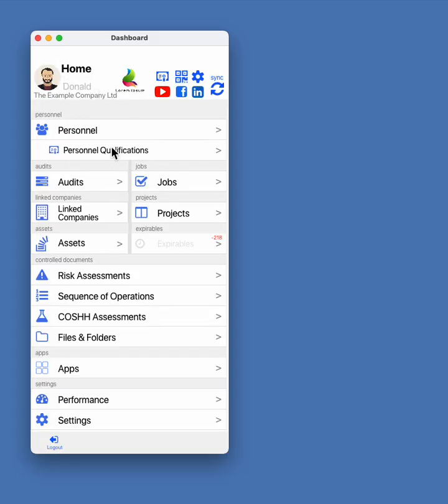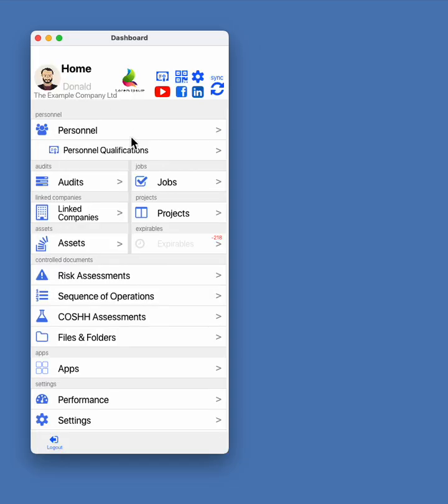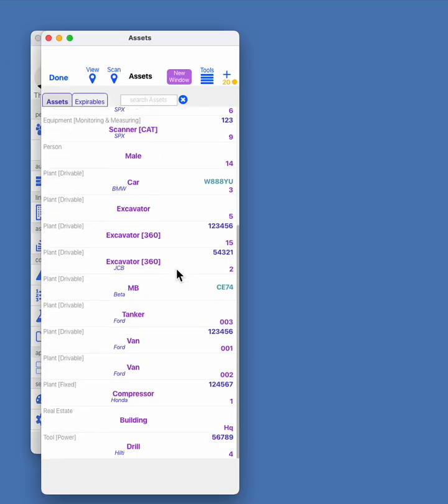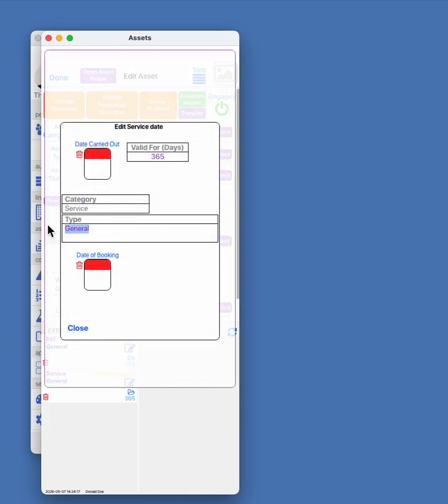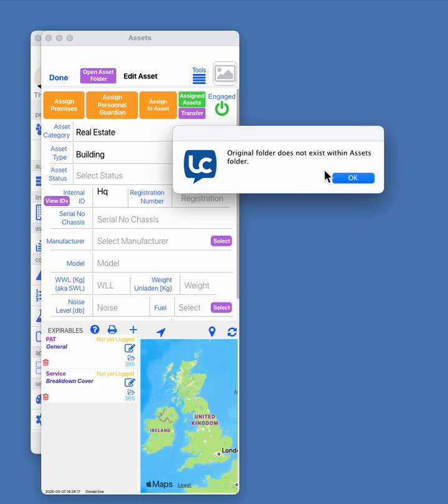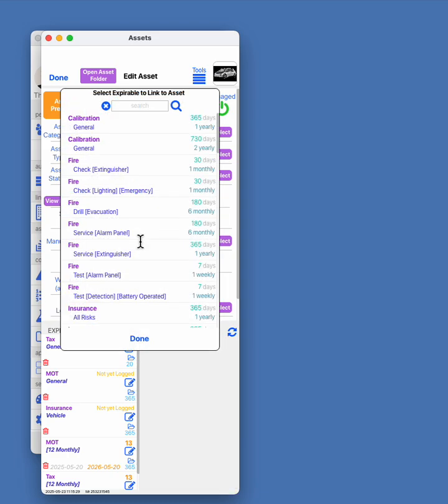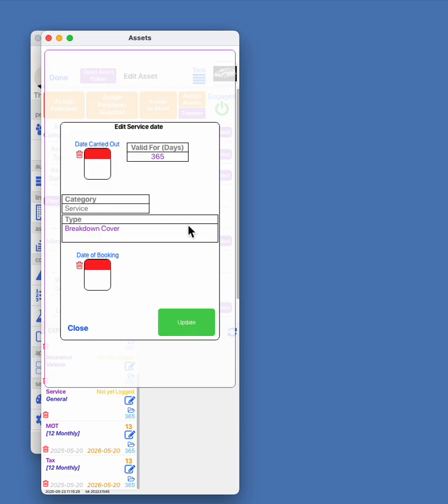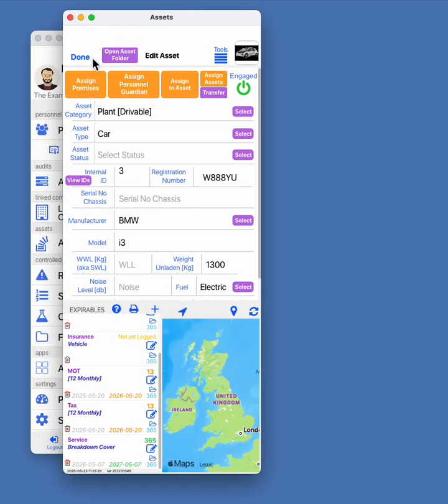Tracking Breakdown Cover Expiry